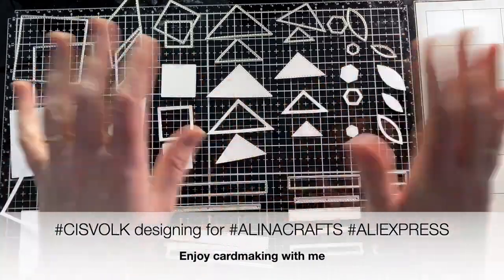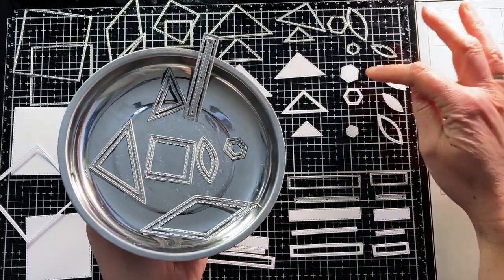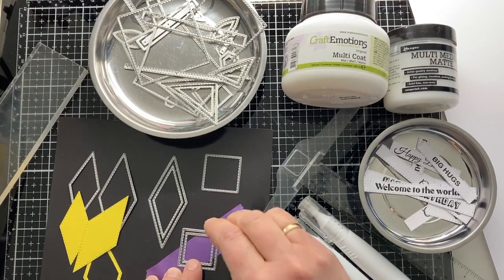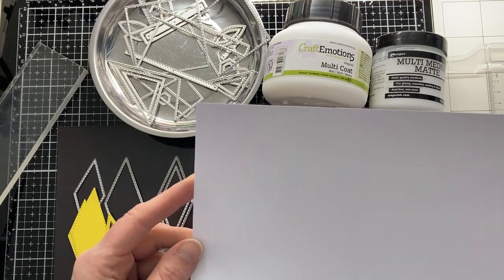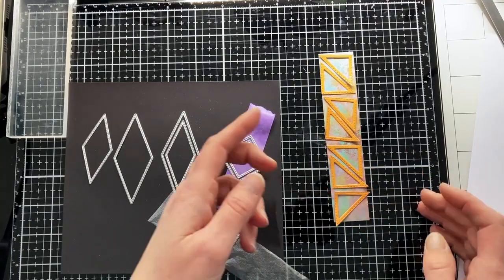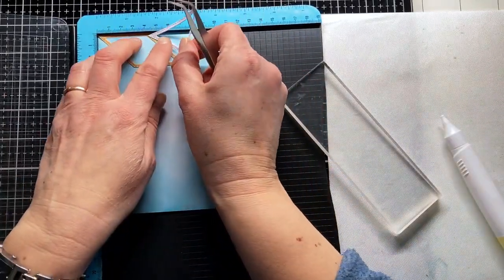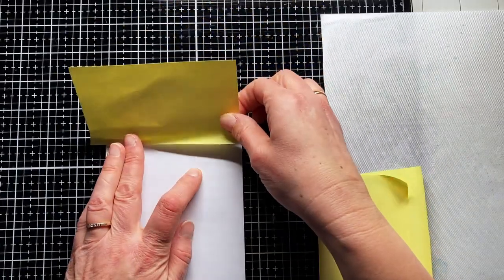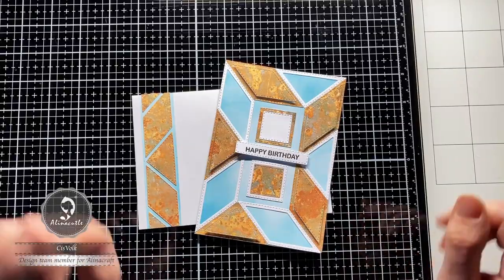14 CARD MAKING TIPS about Alina's Quilt Dies @cisvolk - Alinacutle®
Find us on AMAZON and ALIEXPRESS by brand name - Alinacutle
AMAZON SHOP

Thanks Francisca  filmed this tutorial video! She always so creative on card making! Love her cards so much! Her YOUTUBE channel and Instagram are both cisvolk, welcome to step to her channels for more wonderful crafting creating!
If you are ALIEXPRESS affiliate group member and get affiliate income, here maybe good news for you.Our ALIEXPESS store have been signed up for affiliate incomes ,If any people click the links which you post on your social account to place order in my store, you will get sales commission 3-8%,the paying is very well!

Tap for PRODUCT LIST

store on AMAZON
DIES

You enjoy each moment of crafting, AlinaCraft provide original designs & create a lovely life with you!